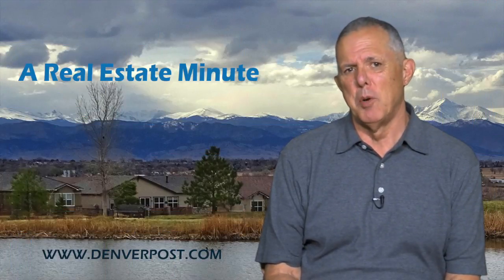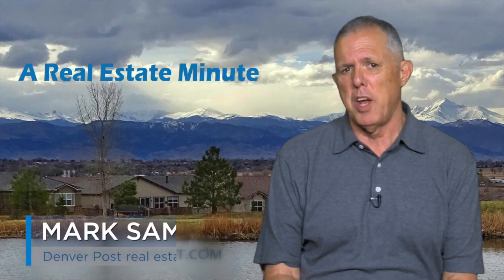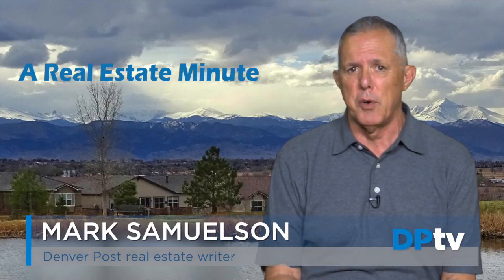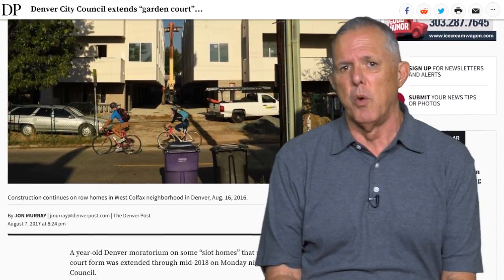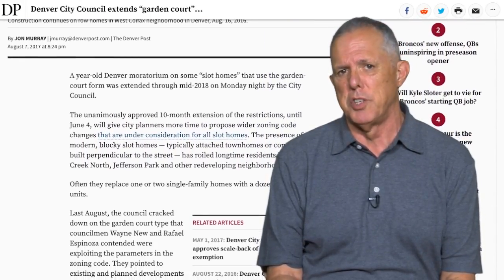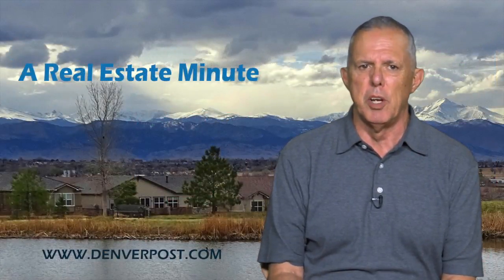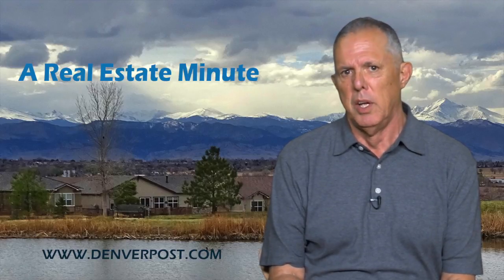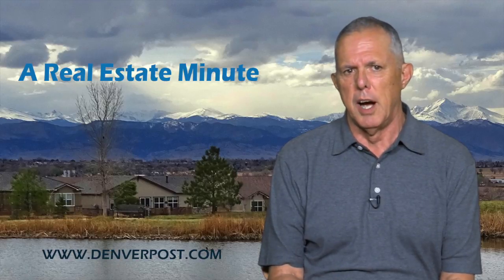Real Estate Minute: Berkeley Homes RidgeGate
Lone Tree’s RidgeGate is a master plan where lots of things are walkable, from a Sprouts Market, to Light Rail, to a new performing arts center.  RidgeGate has also become a showcase for creative residential concepts, and you can visit a new one by new-urban builders Berkeley Homes and Harvard Communities.  Bellwether Place at RidgeGate features urban-styled single-family homes -- four blocks from Lone Tree’s coming Sky Ridge Light Rail Station.  And they virtually ooze walkability:

The eye-catching model is centered between Sky Ridge Medical Center, two supermarkets, and a dozen dining spots, not to mention the new Charles Schwab campus.  A trail leading south to a rec center and into Douglas County open space, backs right to the model – one that shows contemporary urban styling with a wide-open family area, huge decks and a big island kitchen.  The lavish master has its own deck and a great view.

Prices start in the $800s.